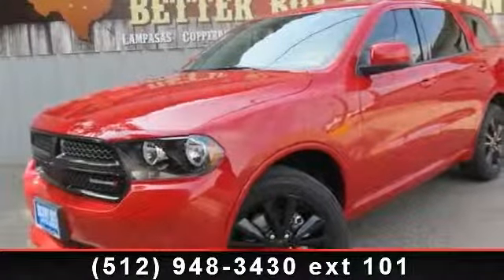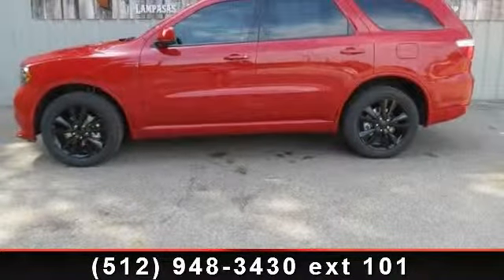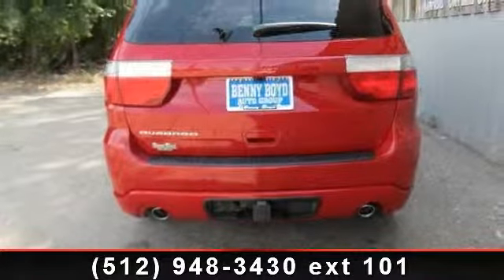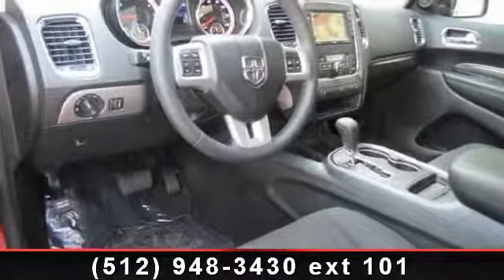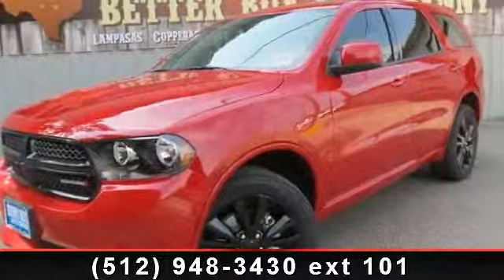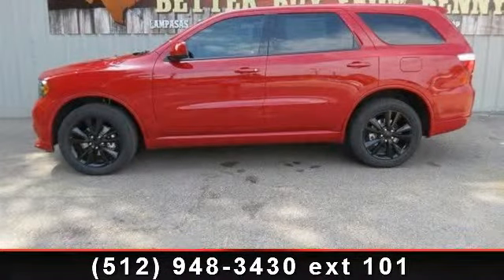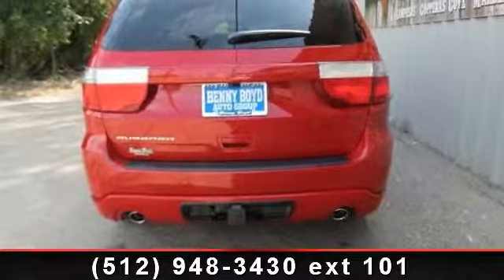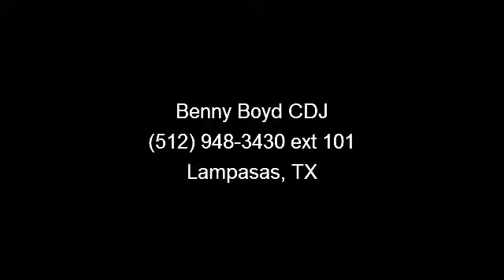2013 Dodge Durango - Benny Boyd CDJ - Lampasas, TX 76550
There is no better time than now to buy this do-it-all Durango** All Around hero! Gets Great Gas Mileage: 23 MPG Hwy. NICELY EQUIPPED: Blacktop Package, Popular Equipment Group, Power Sunroof, Trailer Tow Group IV, Radio: UConnect 430N CD/DVD/MP3/HDD/NAV, UConnect/Leather Accents Group... A Better Buy from Benny Boyd!